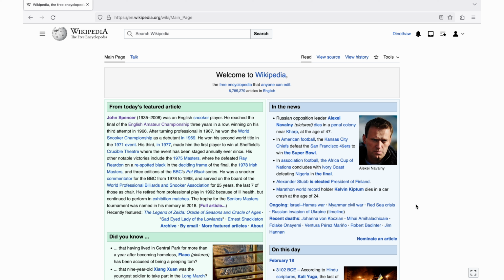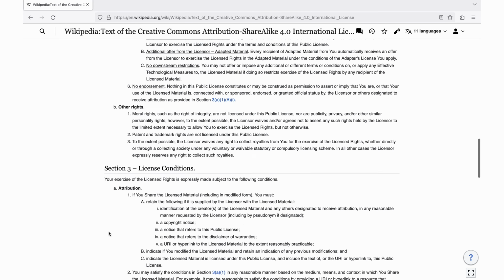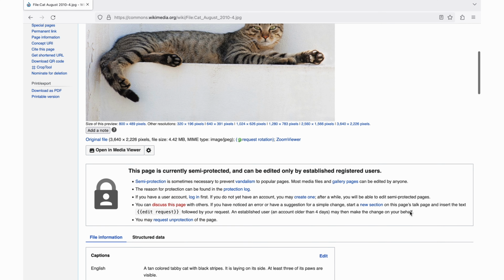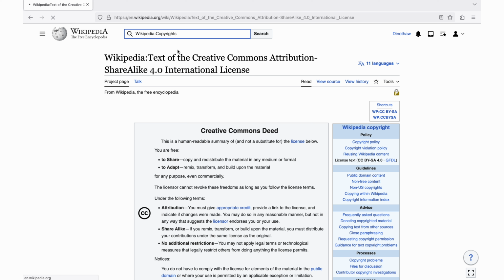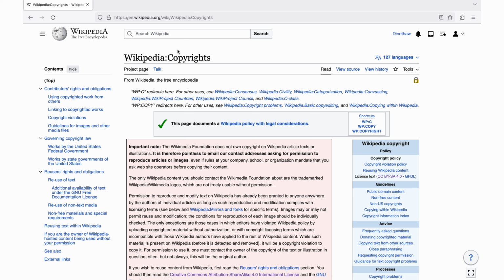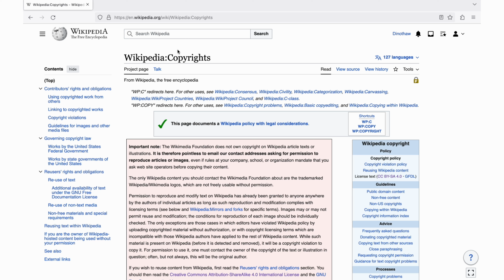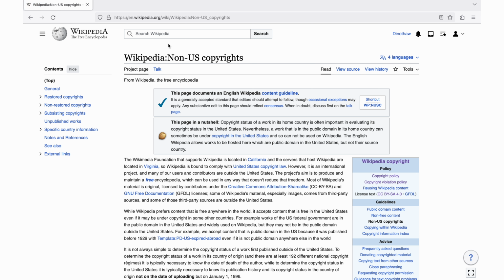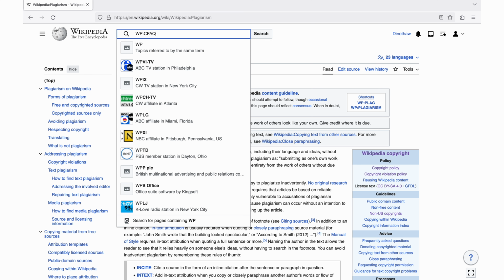Introducing Wikipedia - Copyright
In this video we will look at some copyright basics that are important when using Wikipedia.

This video is part of an online course coming An Introduction To Wikipedia. Enrol now on WikiLearn.